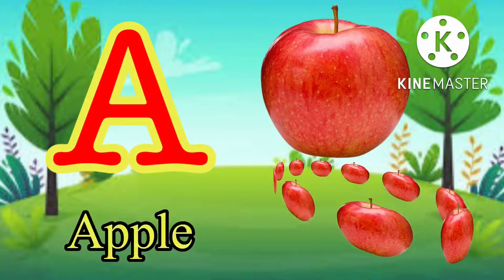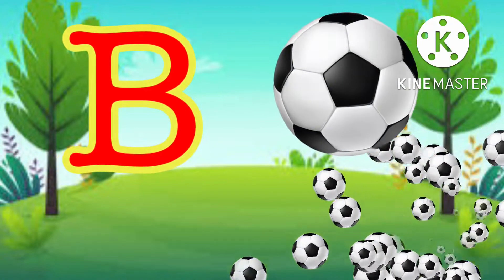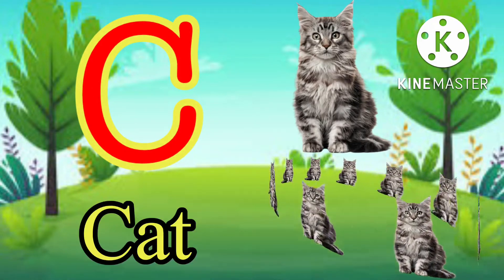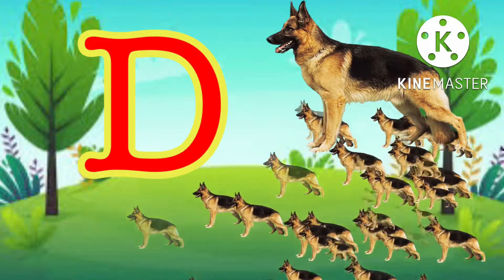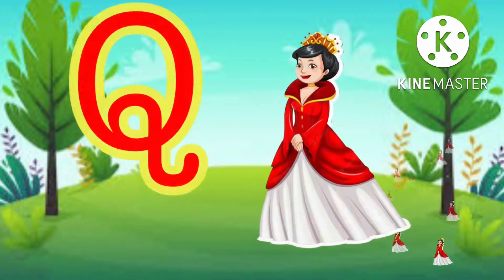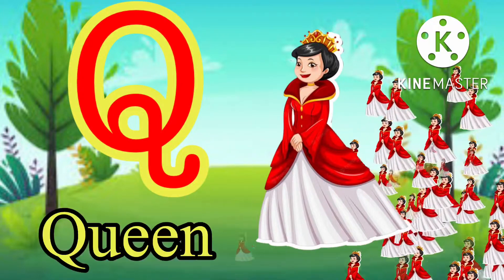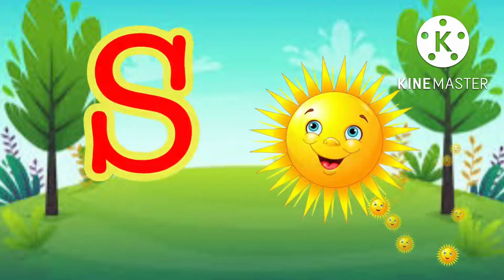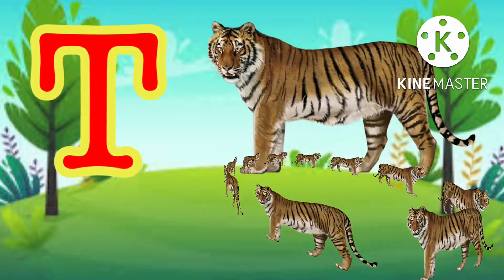Abc for kids,Abcdefg,Abcd,alphabet,phonics song,small abcd,2563